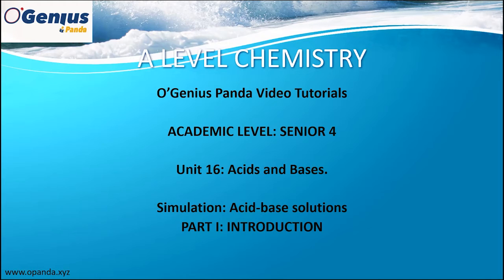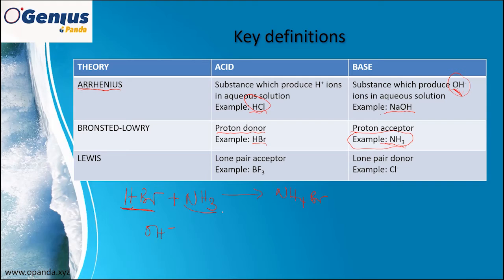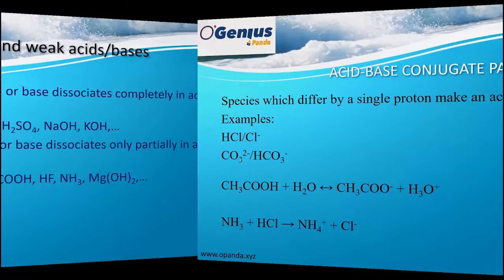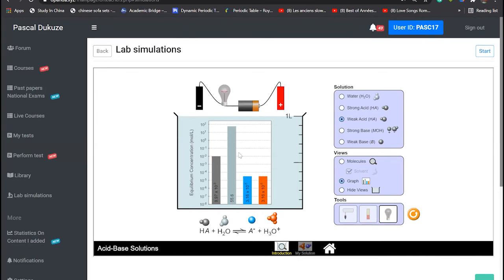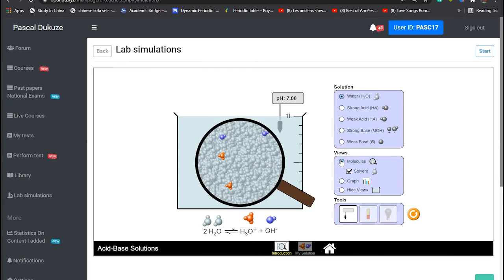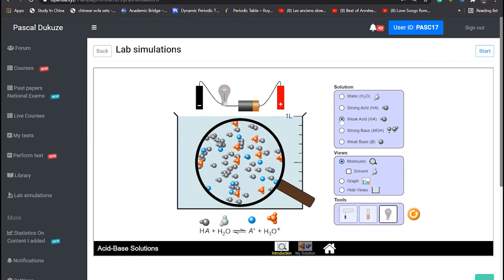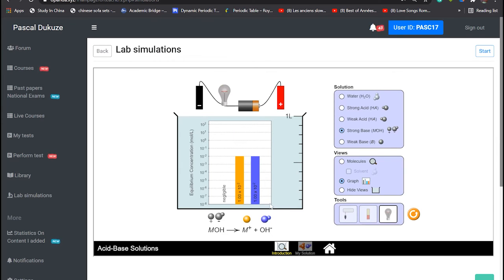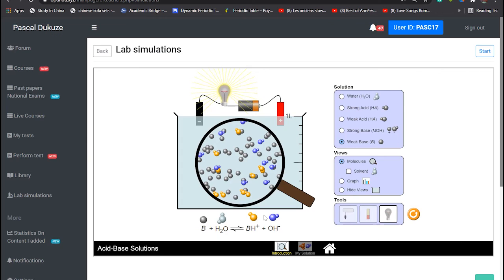Acid Base Solutions simulation lab tutorial || O'Genius Panda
How do strong and weak acids differ? Use lab tools on your computer to find out! Dip the paper or the probe into solution to measure the pH, or put in the electrodes to measure the conductivity. Then see how concentration and strength affect pH. Can a weak acid solution have the same pH as a strong acid solution?

to find a large collection of learning materials